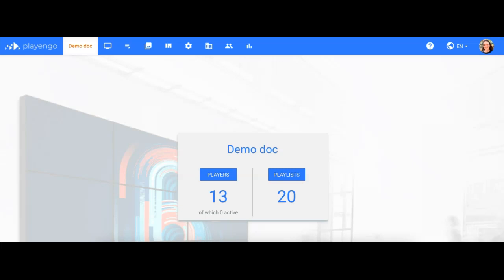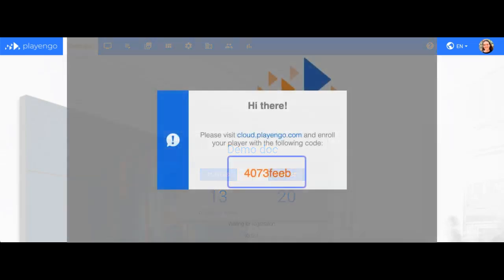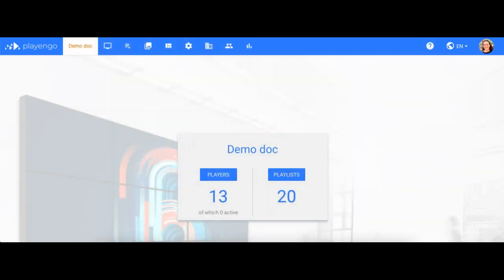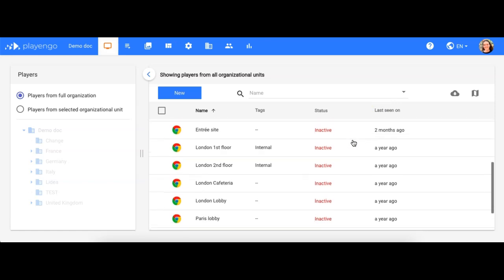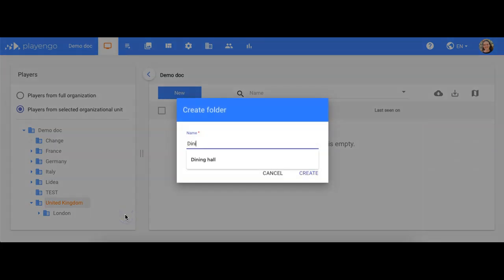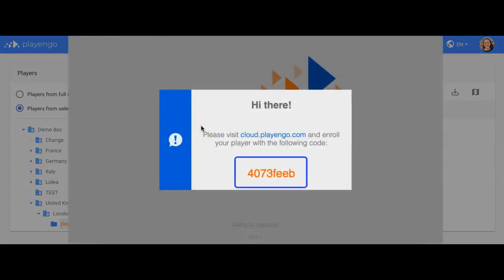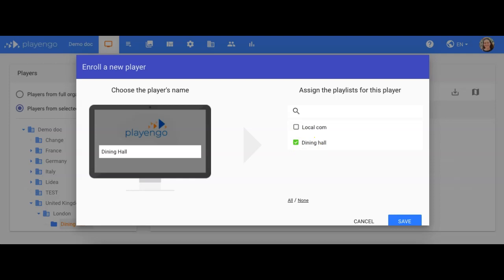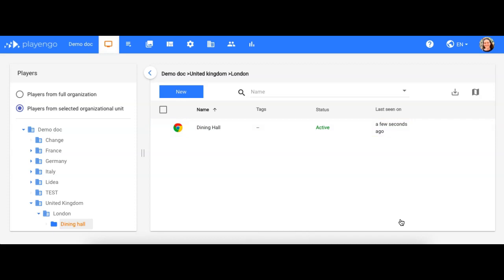4 - Enroll a player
Create and manage assets in Playengo